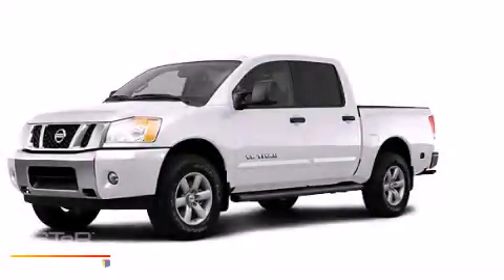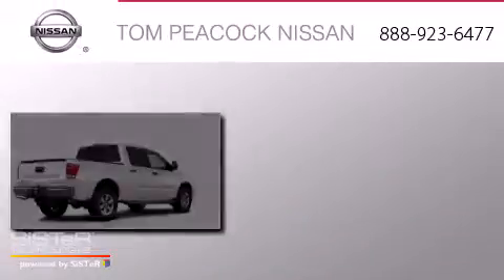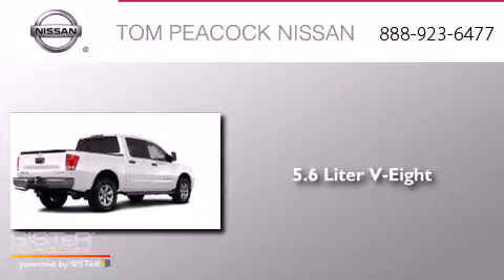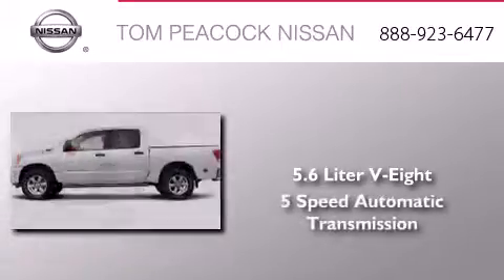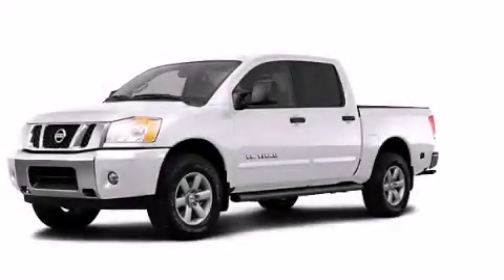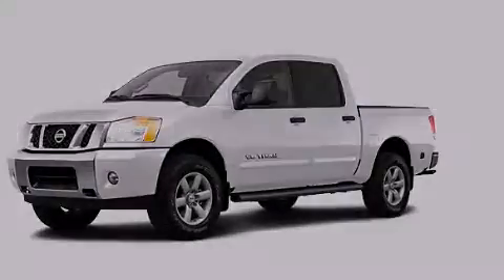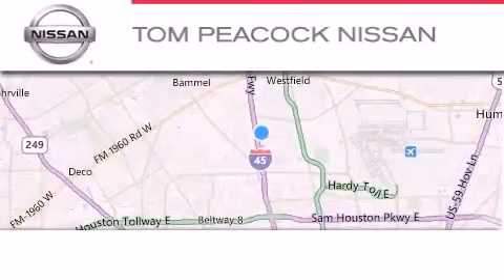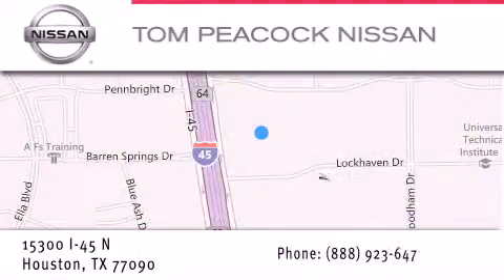2013 Nissan Titan Houston TX 77090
We have been honored to serve the Houston TX area , we promise that your experience at our dealership will exceed your expectations ! Year : 2013 Make : Nissan Model : Titan Engine : 5.6L 8 Cyl. Fuel Injected Trans . : 5-Speed Automatic Exterior : Glacier White Miles : 6 Stock : N32086 Tom Peacock Nissan 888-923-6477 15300 I-45 North Houston , TX 77090